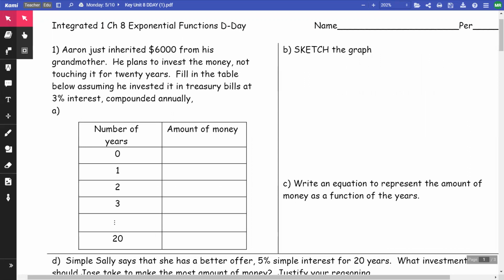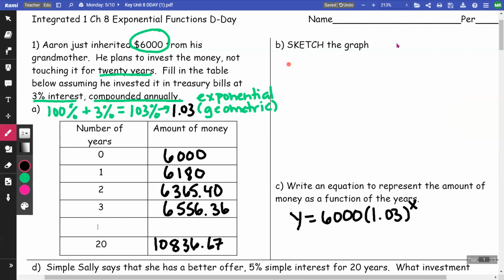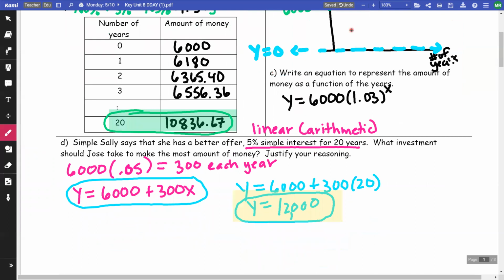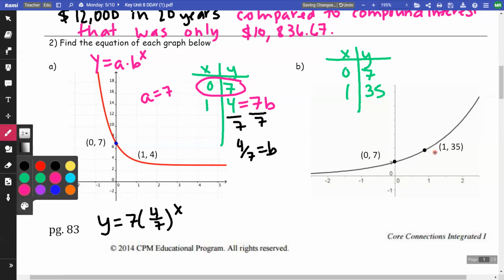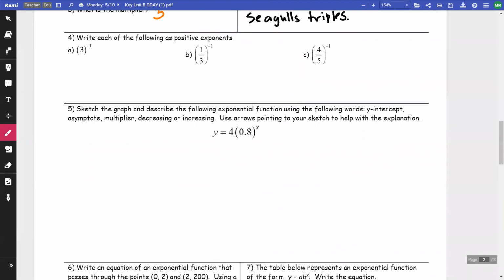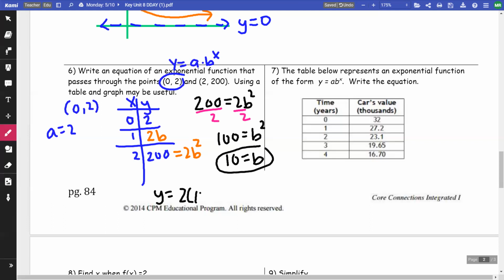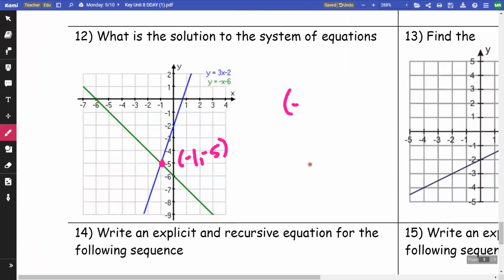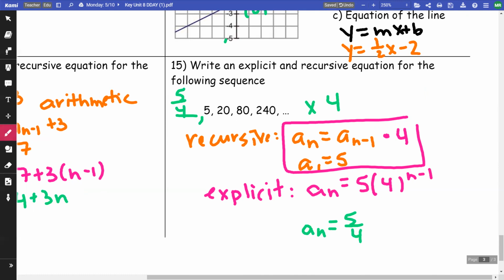Int 1 Unit 8 D Day Video